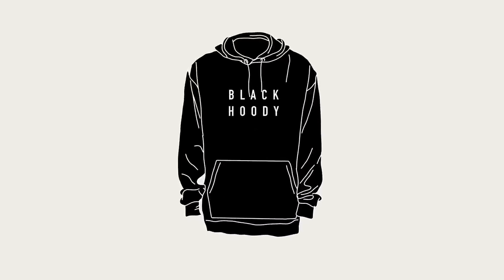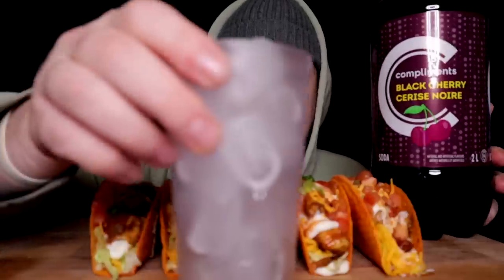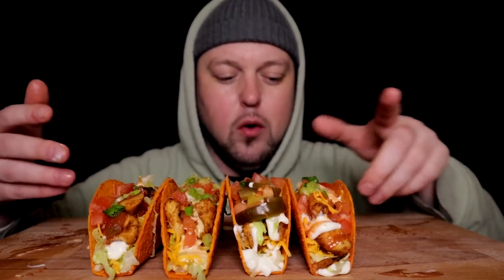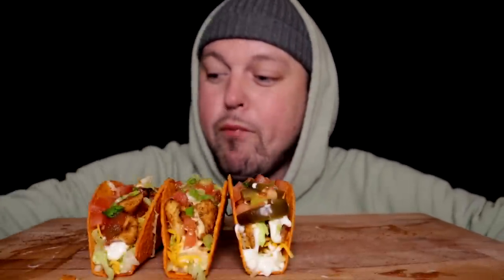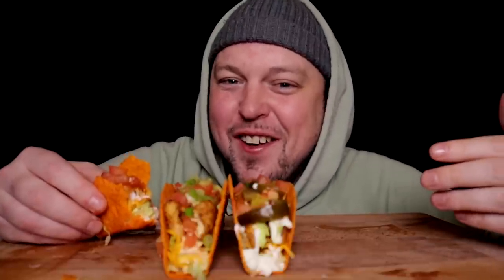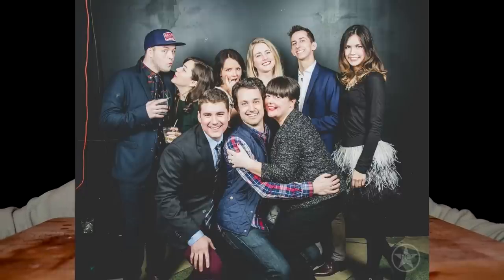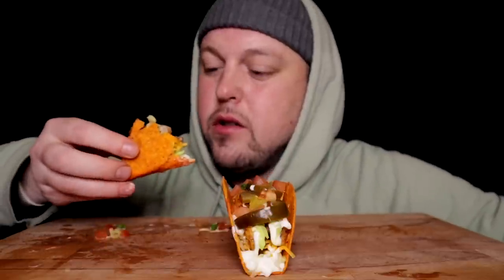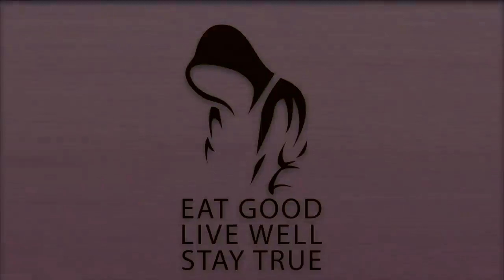CHICKEN TACOS - STORYTIME WITH PICTURES